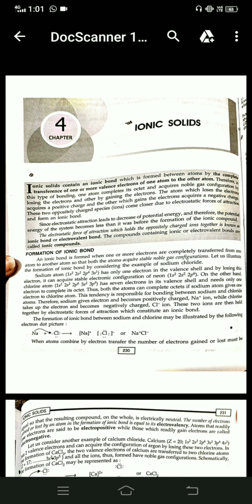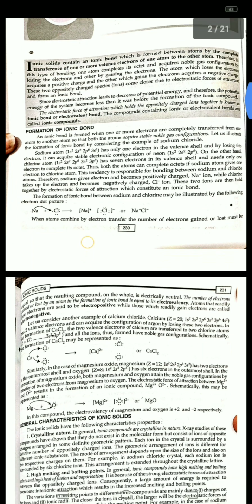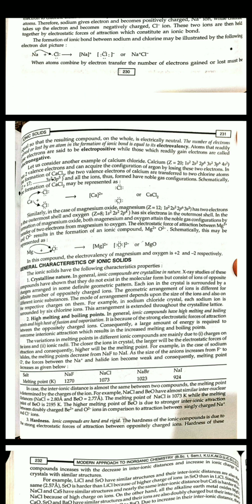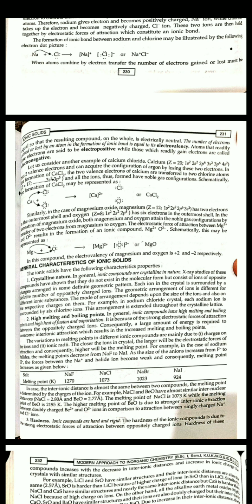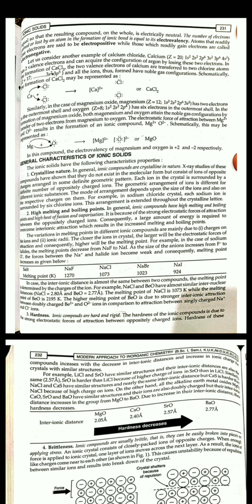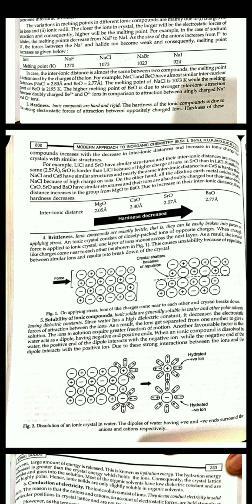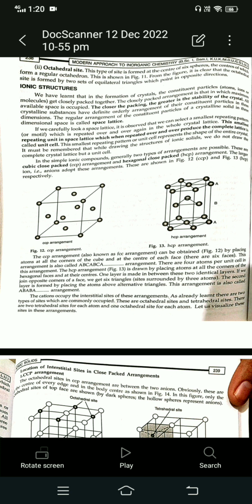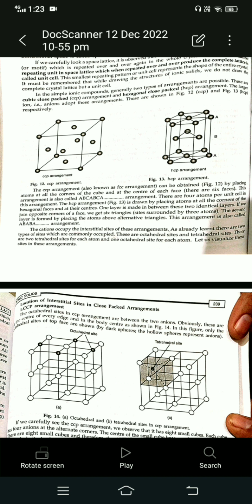Audio Lecture for Visually Impaired Students: Ionic Solids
Ionic Solids, Modern Publications, Inorganic Chemistry, Dr SP Jauhar